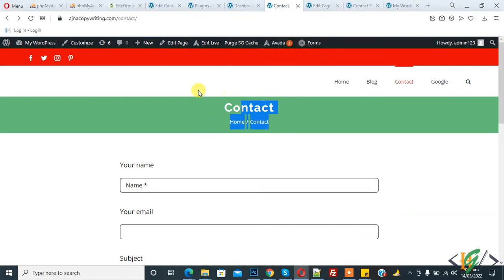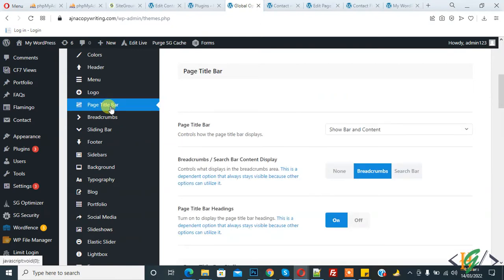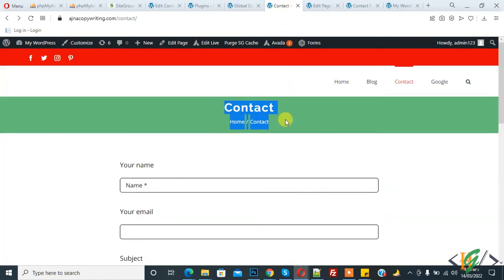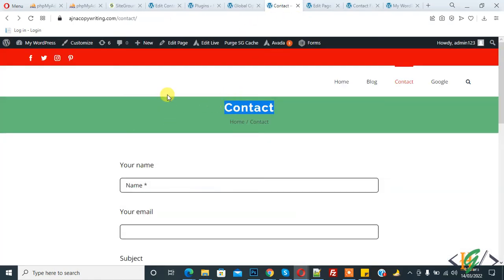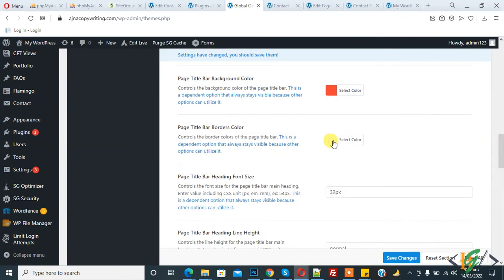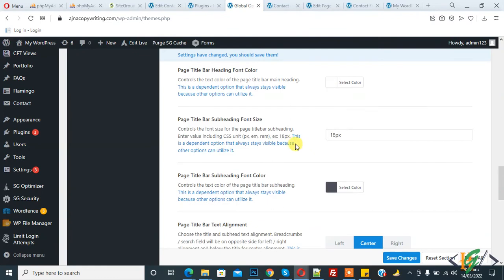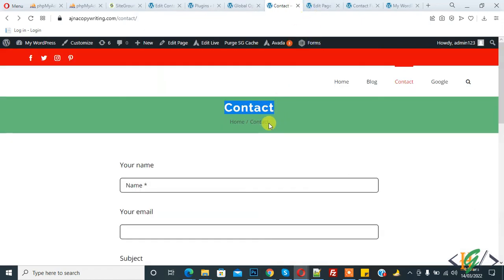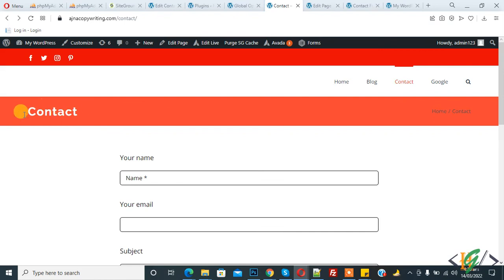Page Title Bar Setup and Styling in Avada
In this wordpress avada theme tutorial you will learn how to setup/make styling of page title bar in avada theme.